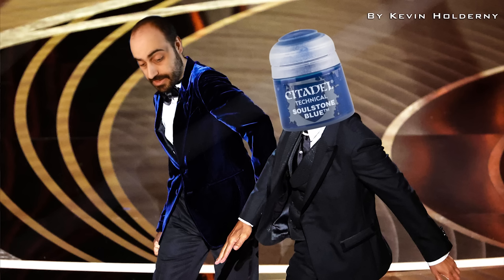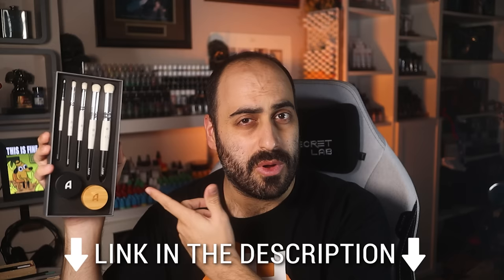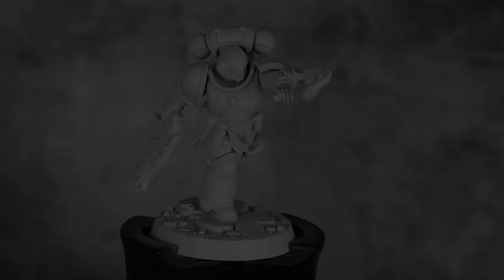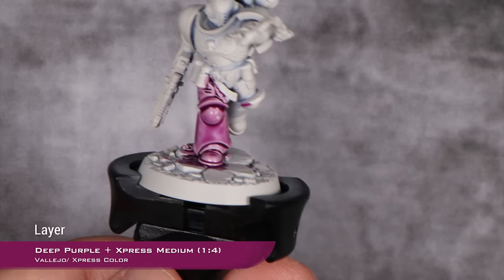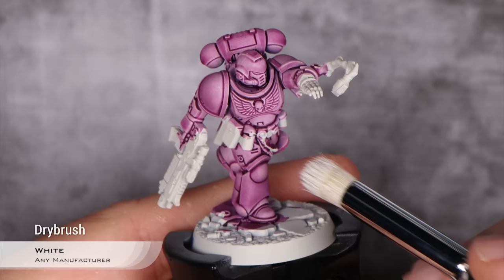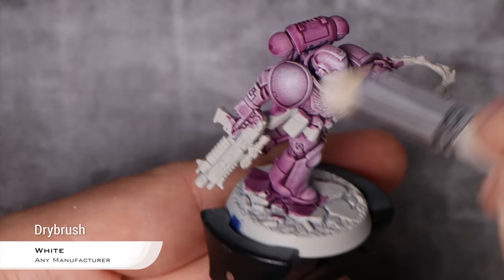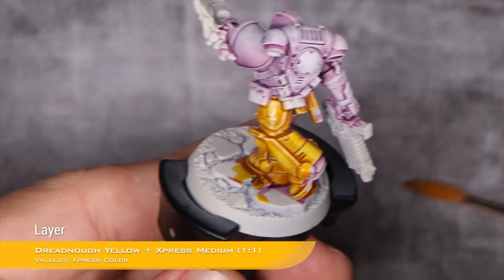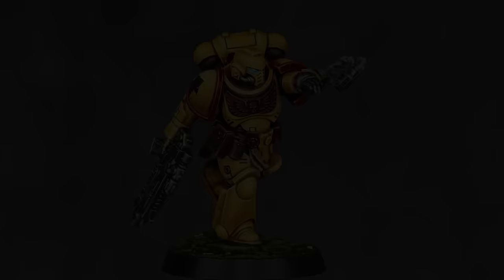The EASIEST YELLOW ARMOUR recipe you will ever find. Just THREE steps